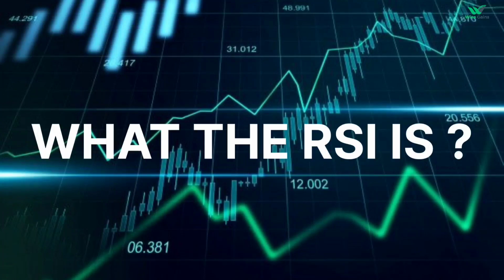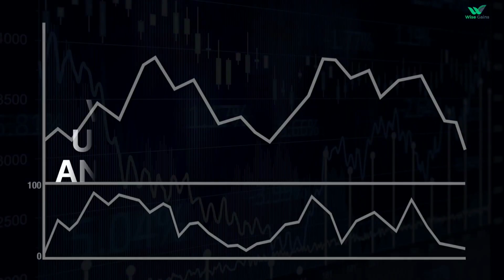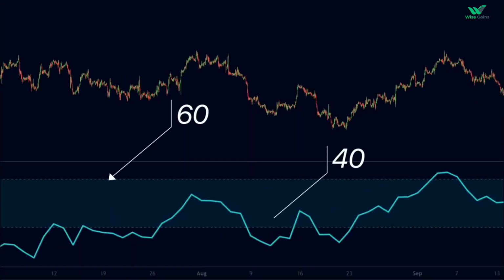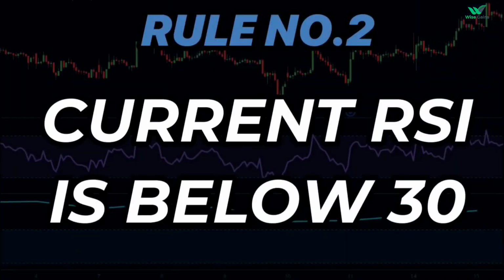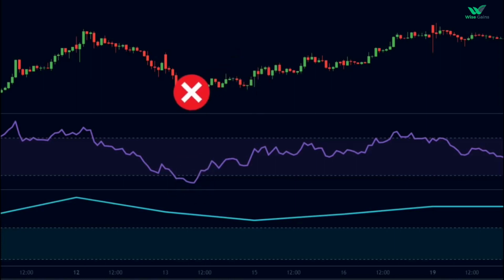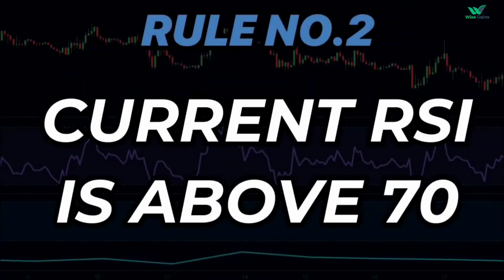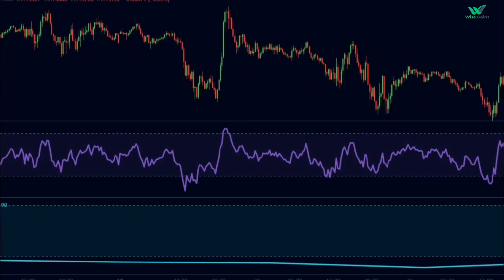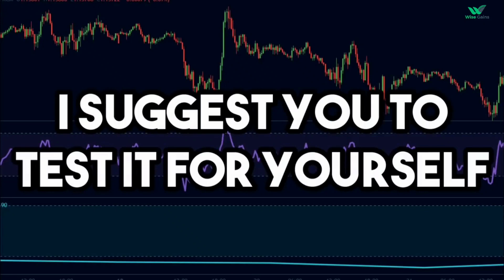Wisegain Double strategy RSI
Double strategy RSI is a popular trading strategy that combines two different timeframes of the Relative Strength Index (RSI) indicator to identify potential trade entries and exits. The RSI is a momentum oscillator that measures the speed and change of price movements. It is used by traders to determine overbought and oversold levels of an asset.

The double strategy RSI involves using a shorter timeframe RSI, such as a 2-period RSI, and a longer timeframe RSI, such as a 14-period RSI. When the shorter timeframe RSI crosses above the longer timeframe RSI, it is considered a buy signal. When the shorter timeframe RSI crosses below the longer timeframe RSI, it is considered a sell signal.

One website that provides information and resources on the double strategy RSI is wisegains.com. Wisegains.com is an online platform that offers trading signals, educational materials, and market analysis to traders and investors.

On the wisegains.com website, traders can access a detailed guide on how to use the double strategy RSI. The guide explains how to set up the RSI indicator on a trading platform and how to interpret the signals generated by the strategy. The guide also provides examples of how to use the double strategy RSI in real-world trading scenarios.

In addition to the guide, wisegains.com also offers trading signals based on the double strategy RSI. The signals include entry and exit points, stop-loss levels, and take-profit targets.

Overall, the double strategy RSI is a popular trading strategy that can be used to identify potential trade entries and exits. Wisegains.com provides traders with a comprehensive guide on how to use this strategy, as well as trading signals to help them implement it in their trading activities.